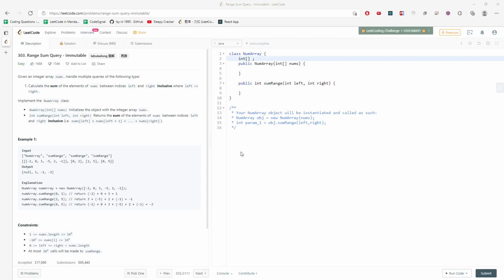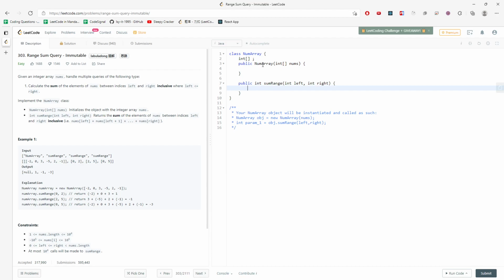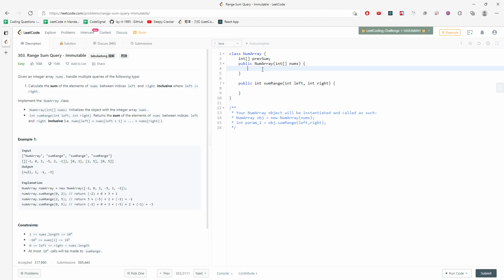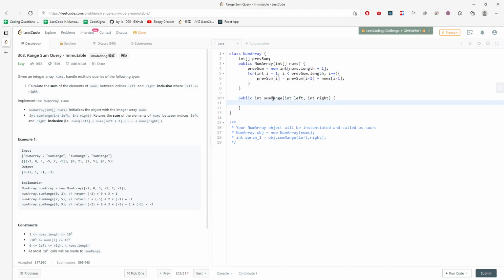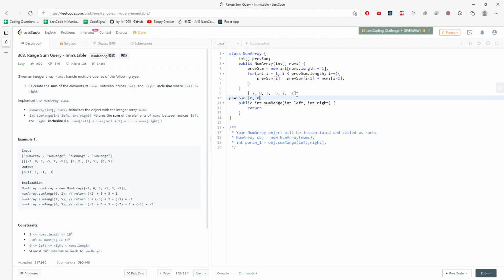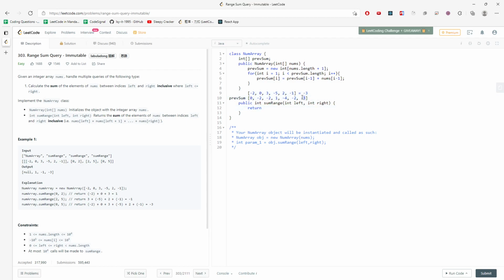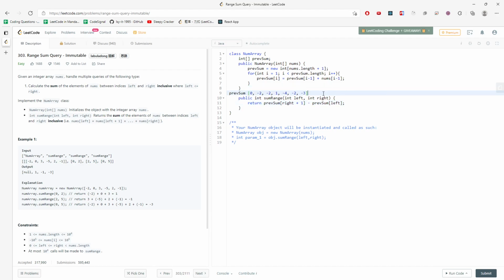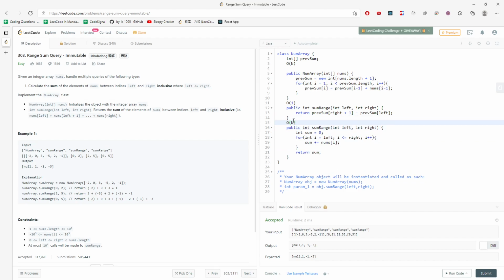LeetCode 303 | Range Sum Query - Immutable | PrevSum | Java